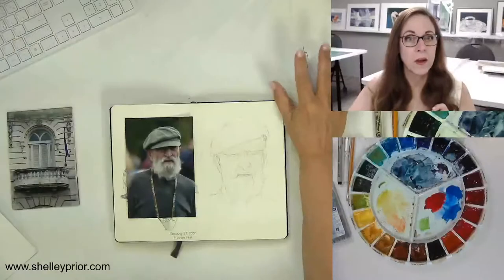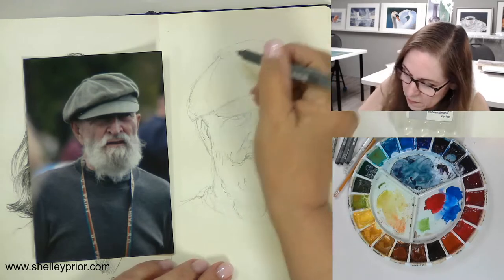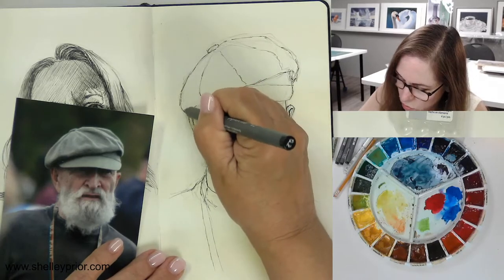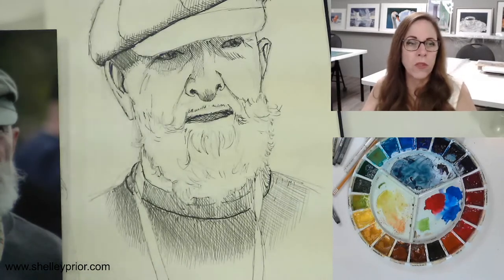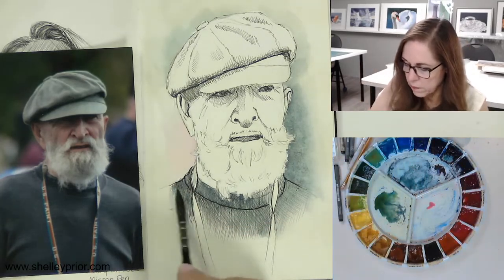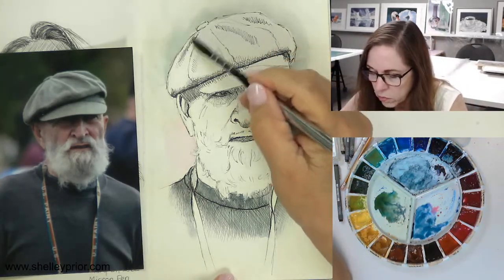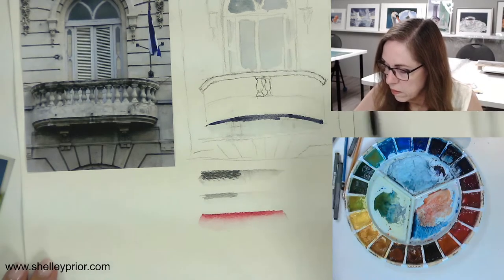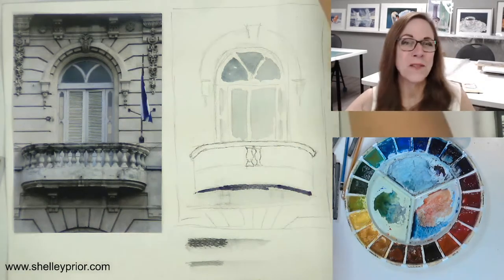Using Ink and Watercolor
Create a different look and feel with your watercolors using pigment liner pens. Use a variety of widths and sketching techniques to enhance your watercolor drawings.